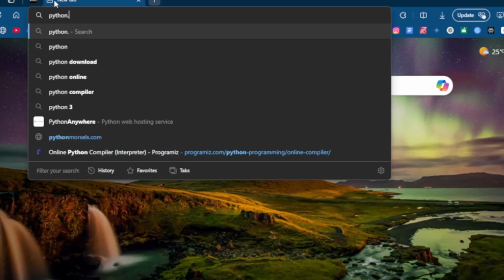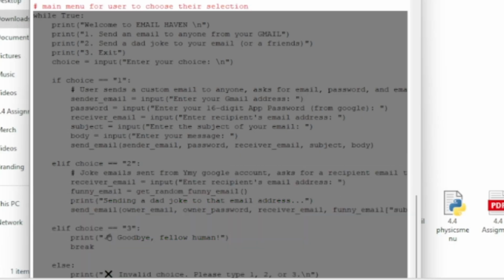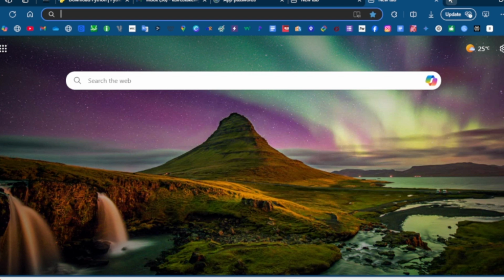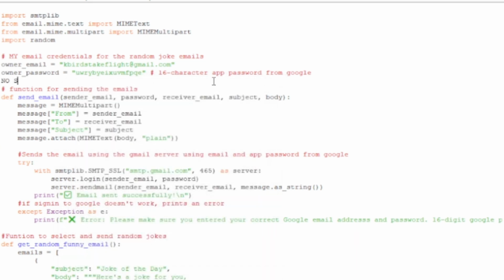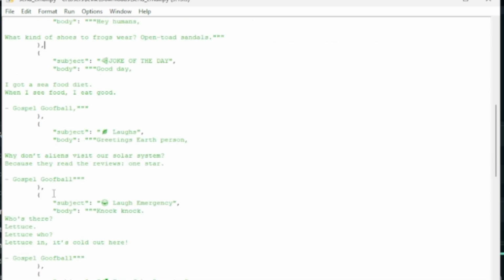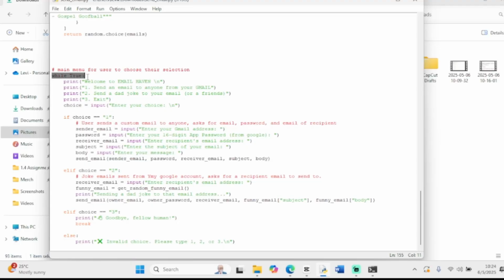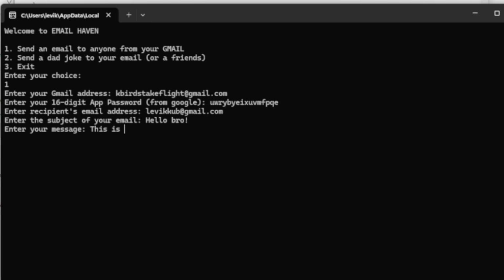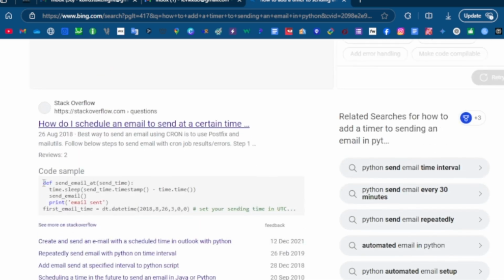Learn Python Email Magic With Dad Jokes in 10 Minutes!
Learn how to send emails with python!

copyright

~Dios te Bendiga!